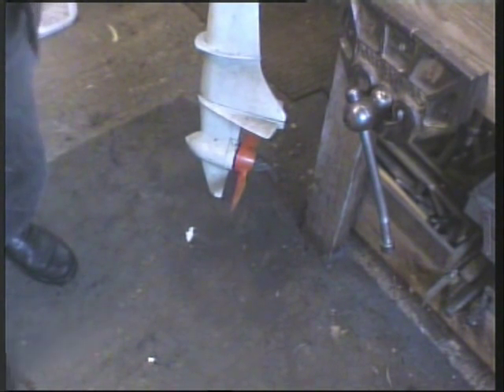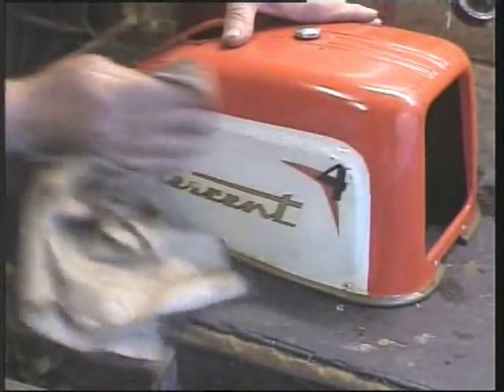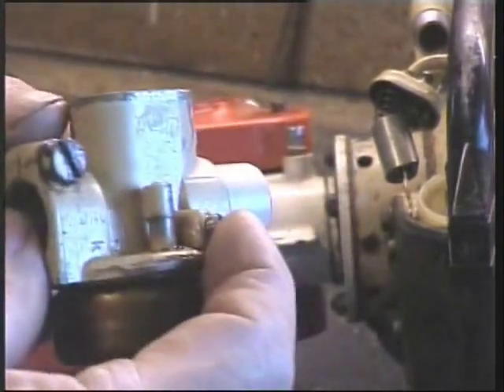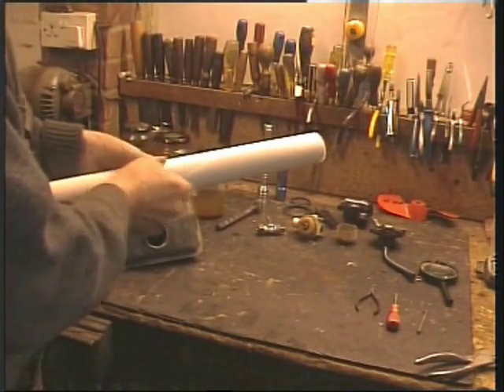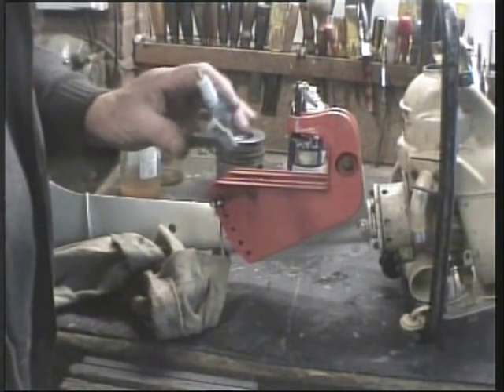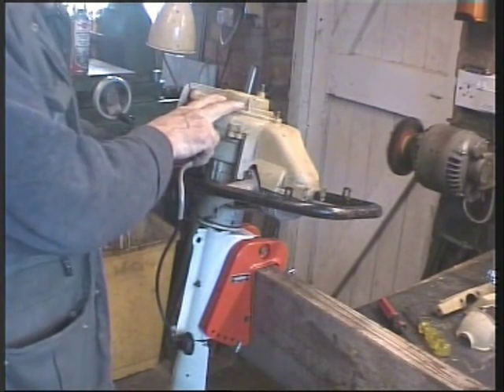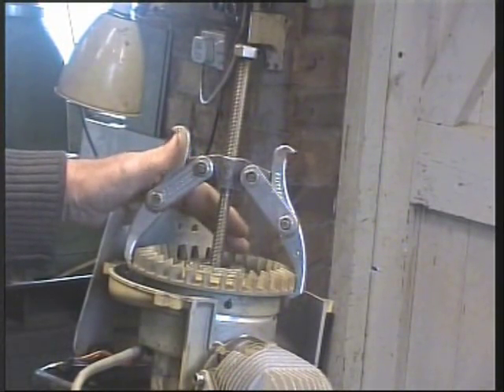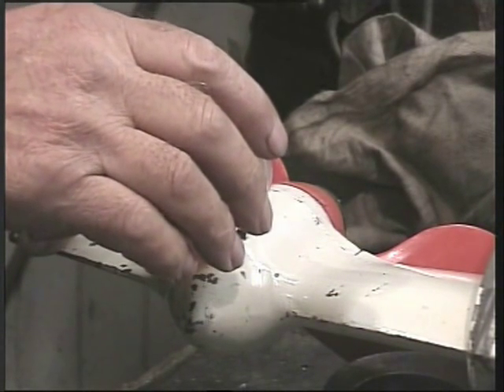Outboard restoration (the movie)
average attention span on YouTube is 2.41minute`s if thats you !
give this one a miss